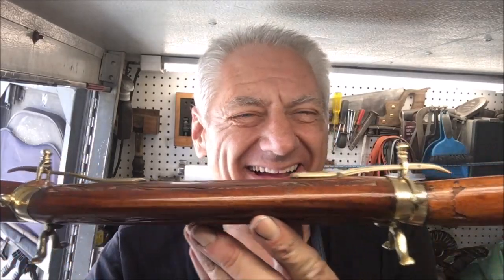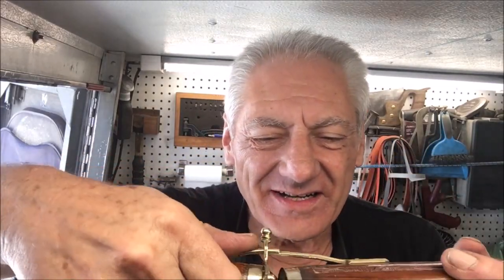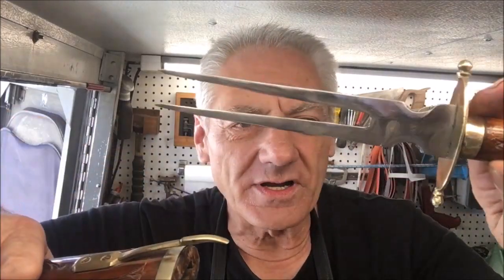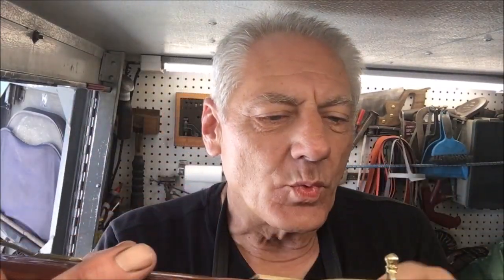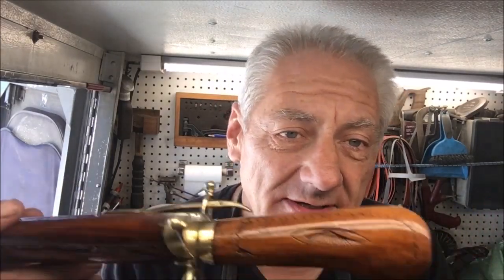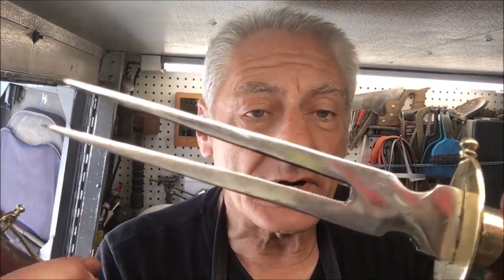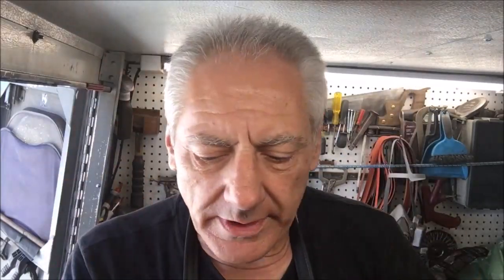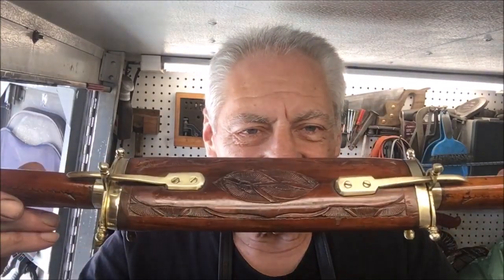Bladerunner Tool Sharpening Before&After 687